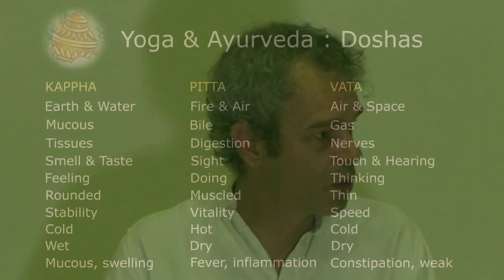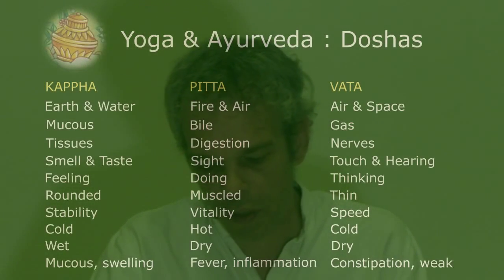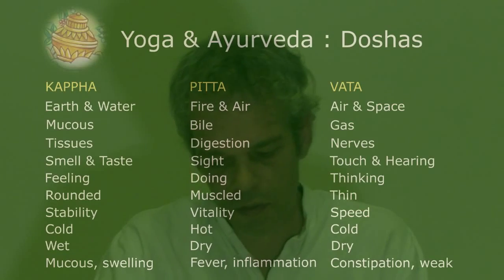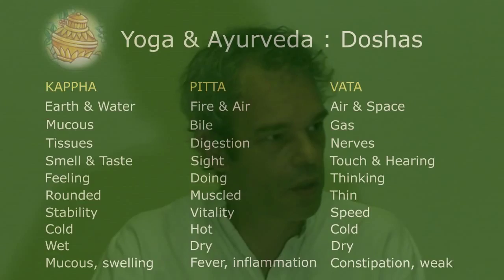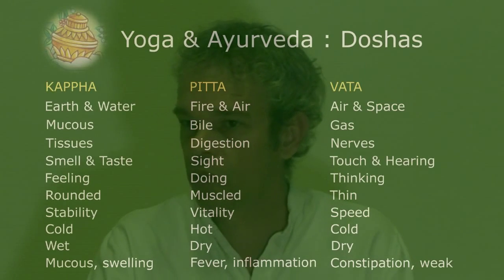Yoga & Ayurveda - Part 2/3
Introducing the doshas, humours and body types, called Vata, Pitta & Kappha, the most important understanding of physical health in the Ayurveda.